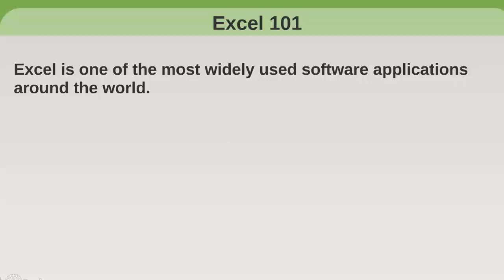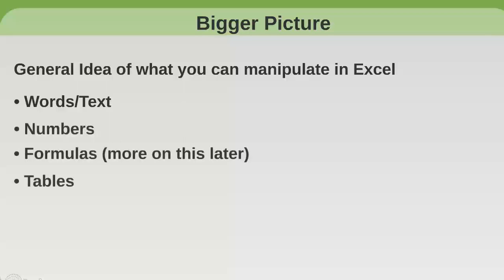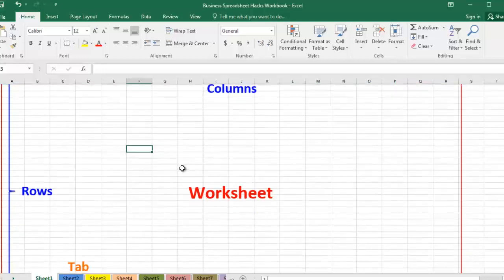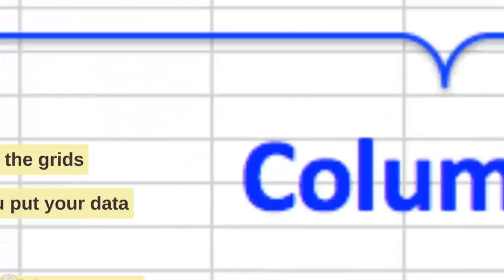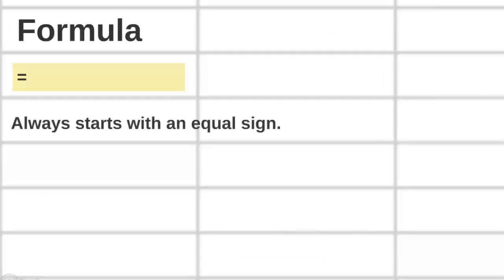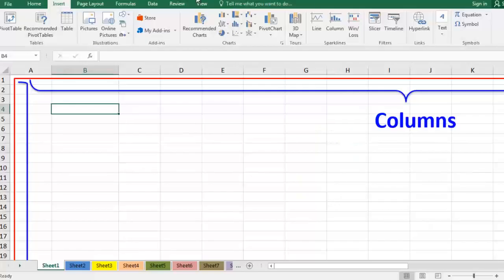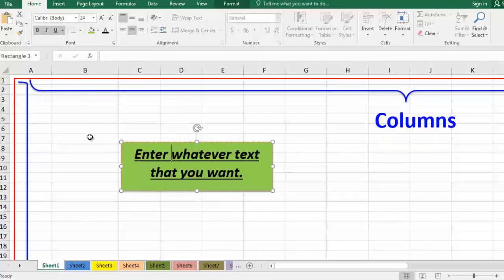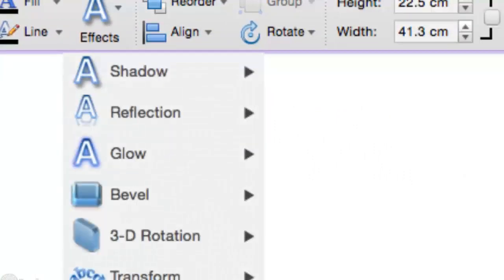Getting started with excel 2016 - Lesson #02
Excel video training course - This tutorial teaches you how to use Excel step-by-step Learn Excel

Online for FREE with over 20 hours of FREE Excel tutorial video lessons, custom practice examples and resources for all your Excel Training needs

 Looking for a fully illustrated Excel tutorial

Learn Excel - The Excel Tutorial for Beginners

 Excel formulas and functions video training course

 how to learn excel, learn basic excel, learn basic excel skills for beginners 1, learn excel, learning excel, new to excel, simple excel tutorial

Welcome to the Useful Excel for Beginners course